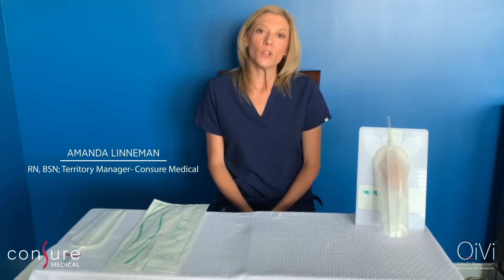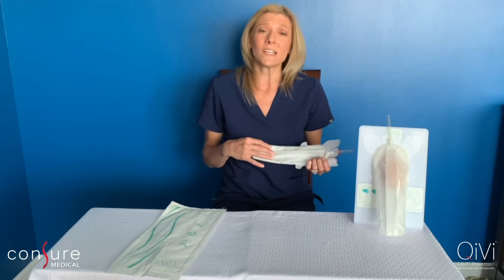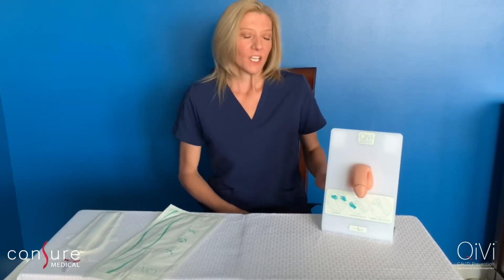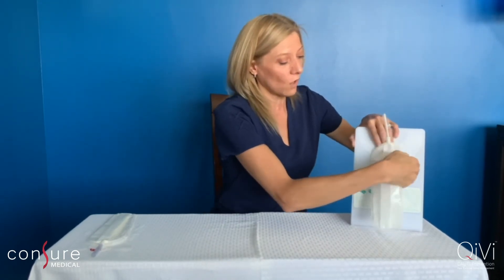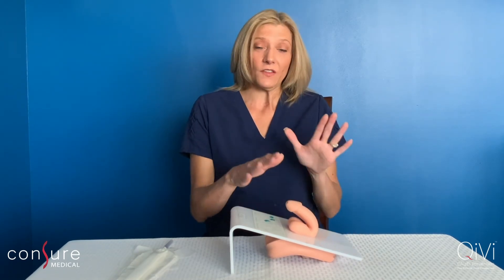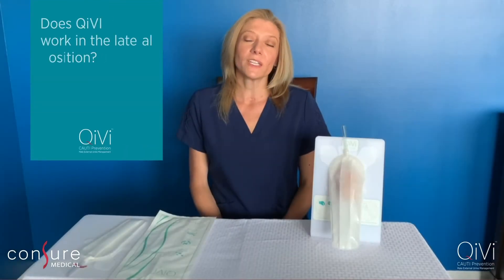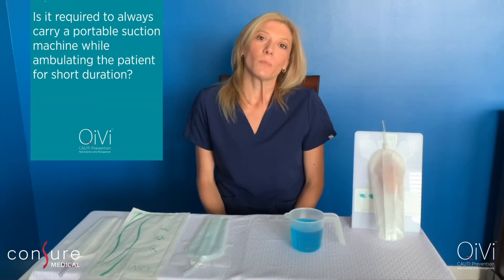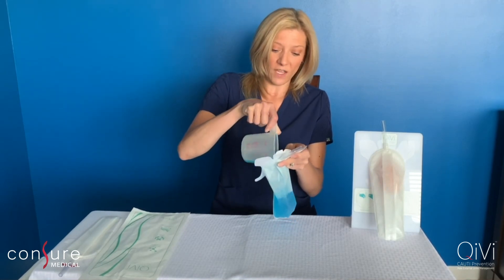QiVi Male External Urine Management Device - Frequently Asked Questions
QiVi Male External Urine Management uses negative pressure wall suction to divert and collect urine output into a collection canister. This 100% closed system provides 99.6% accurate output measurement like foley's while eliminating clinical complications associated with IUC's such as CAUTI, Urethral Injuries, Bladder spasm, AKI, etc.

Amanda Linneman is a Burn Intensive Care nurse who has been working on launching new and innovative technologies for over a decade. In this video, she answers some of the queries we received from our esteemed users. We do however suggest adopting evidence-based practices to get the best clinical outcome.

You can also connect with a local sales rep at 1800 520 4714.